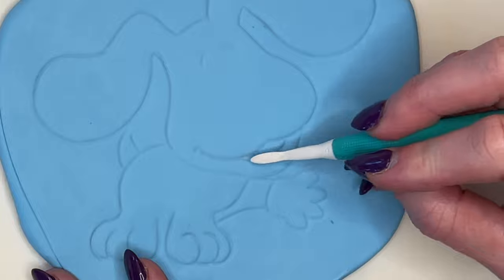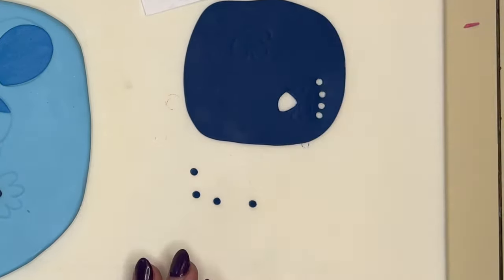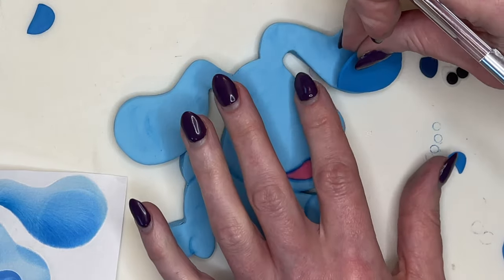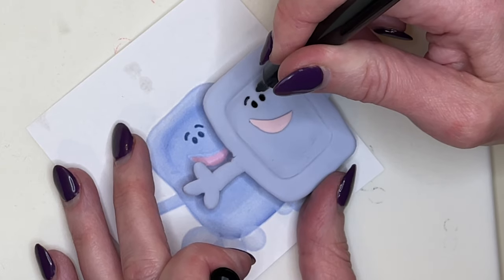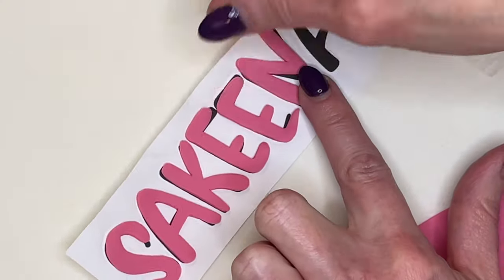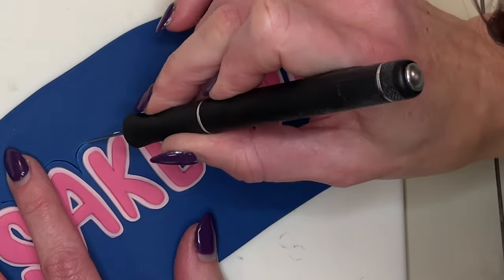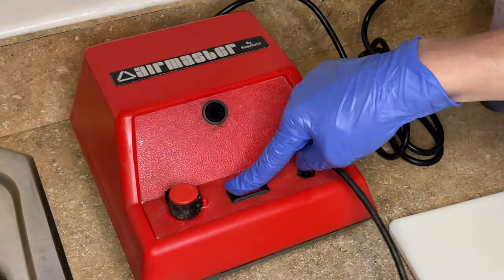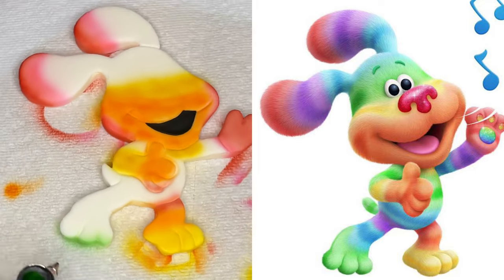Let's Decorate! Blue's Clues Theme Birthday Cake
In this cake decorating tutorial, you will learn how to decorate this Blue's Clues theme birthday cake!  I will show you how to make 2D fondant characters (Blue, Slippery Soap, Shovel and Pail, and Rainbow Puppy) as well as a stand up number cake topper.  We will also review how to make fondant names, how to use a cake airbrush and add fun decorations like polka dots and curlicues.  This cake is perfect for your next Blue's Clues birthday party!  This is a voiceover tutorial, more detailed tutorials are listed in the description below.

🛠️ TOOLS I USED (some items are not exactly what I used, but a good substitute):

SMALL RULER

NON-SLIP MAT

CUTTING BOARD

XACTO KNIFE

DRESDEN TOOL

TYLOSE POWDER

BLACK DUST

ORANGE DUST

PINK DUST

BLUE DUST

BALL TOOLS

EDIBLE MARKERS

SKEWERS (3mm 8 inch)

CORNFLOWER BLUE

REGAL PURPLE

7" CAKE DUMMY

AIRBRUSH MACHINE

AIRBRUSH COLORS

RIBBON CUTTER

PIPING GEL

CRISCO SHORTENING

PALETTE KNIFE (comes in this set)

GLUE STICK

(my 2nd IG account since my first one is giving me problems.)

Karolyn’s Kakes
Bensalem, PA  19020

Xoxo,
Karolyn

0:00 Intro
0:43 Measuring Cake
0:54 Tools Needed
1:17 Shovel and Pail
4:55 Number Topper
6:30 Blue
9:44 Soap
10:51 Name
12:20 Rainbow Puppy
13:43 Airbrush
15:44 Dots and Curlies
16:16 Border
16:58 Finish Rainbow Puppy
17:25 Decorate the Cake
20:03 Final Thoughts